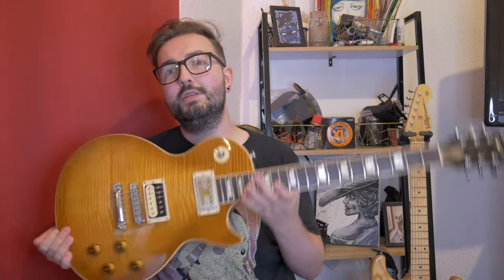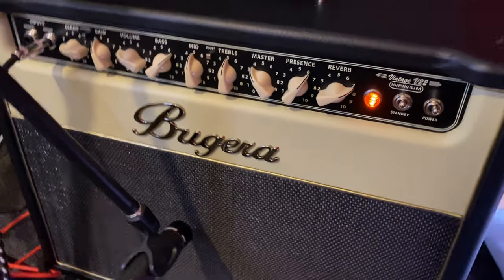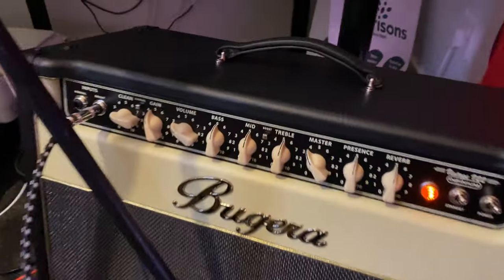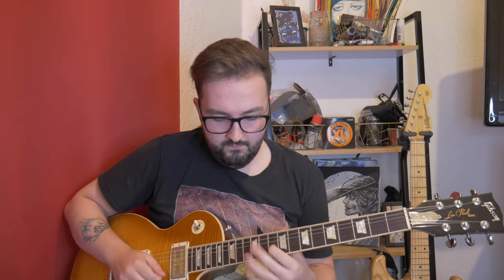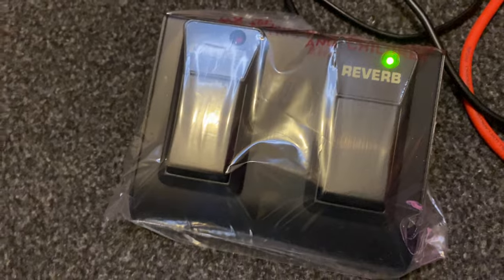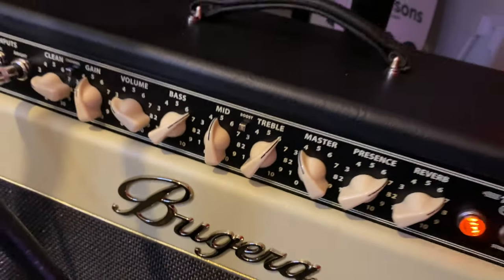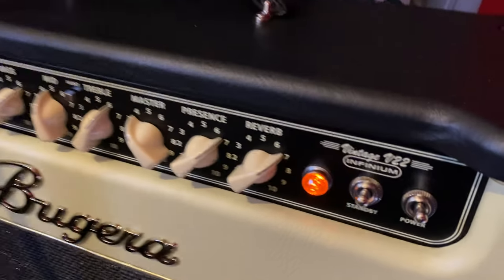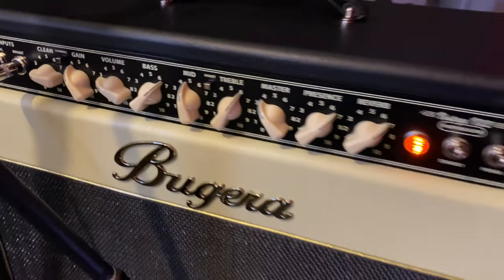Bugera V22 Infinium | Classic Valve Tone for £299?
I'm blown away with this amp!